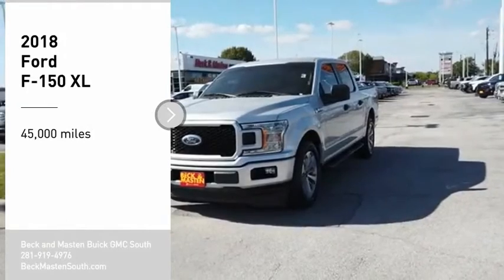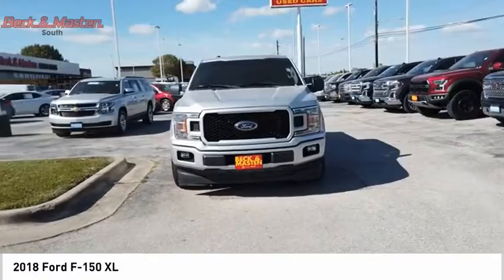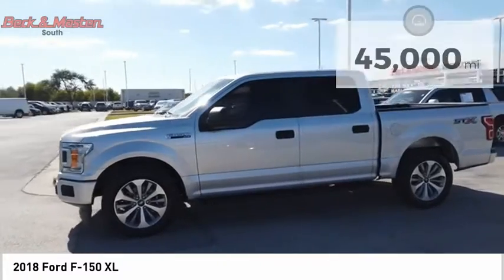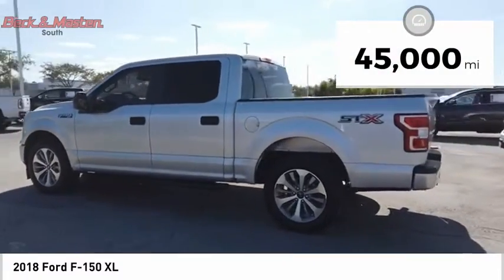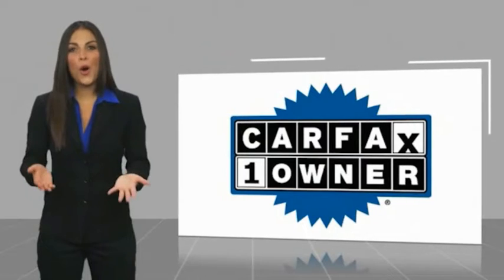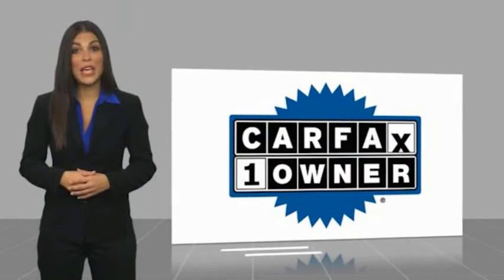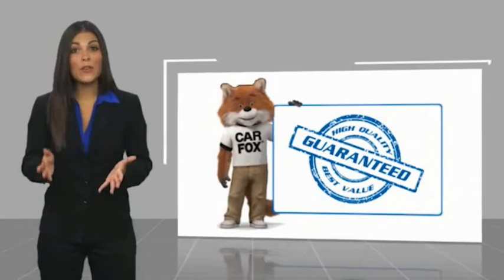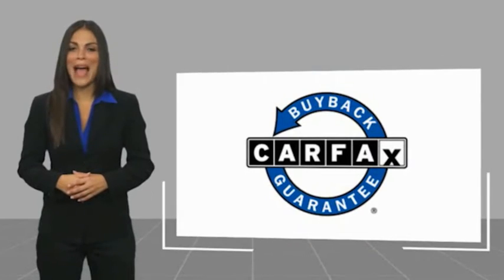2018 Ford F-150 Z111095A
2018 Ford F-150 XL

Armed with a backup camera, braking assist, hill start assist, stability control, traction control, anti-lock brakes, dual airbags, side air bag system, digital display, and airbag deactivation, you won't be able to get enough of this 2018 Ford F-150 XL.  It has a 6 Cylinder EcoBoost engine.  You can trust this supercrew because it has a crash test rating of 5 out of 5 stars!  Rocking a suave silver exterior and a black interior, this car is a great pick.  Come see us today and see this one in person!